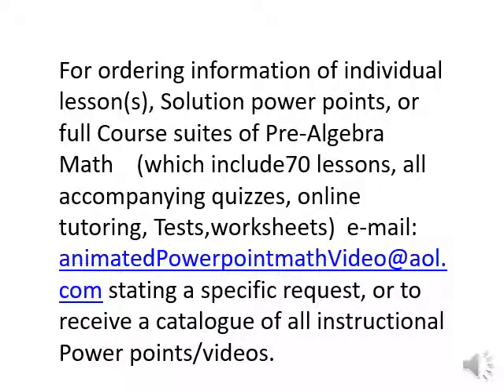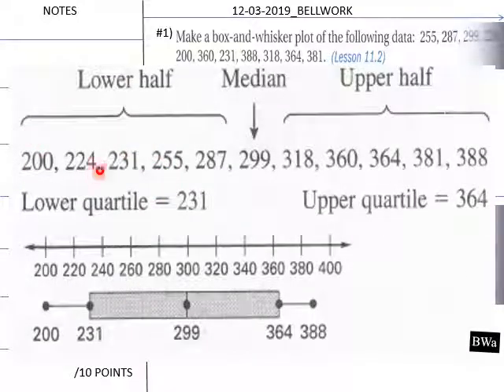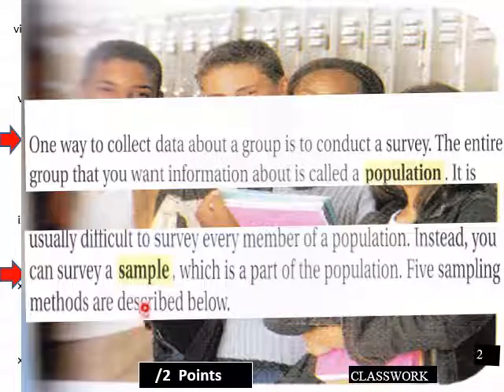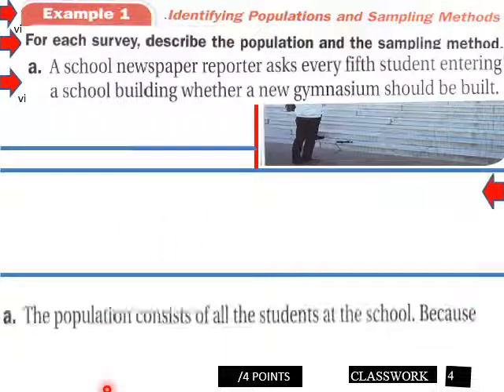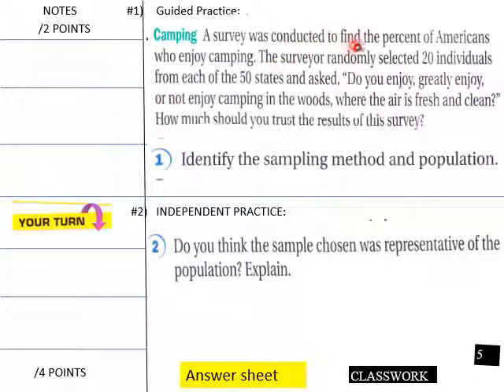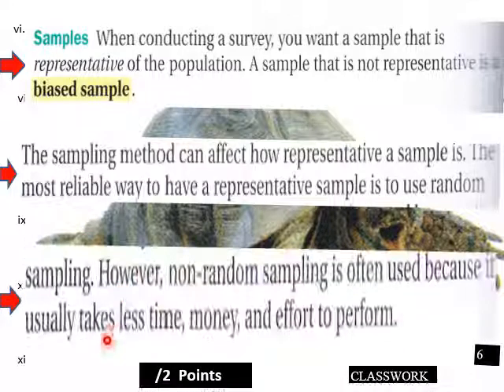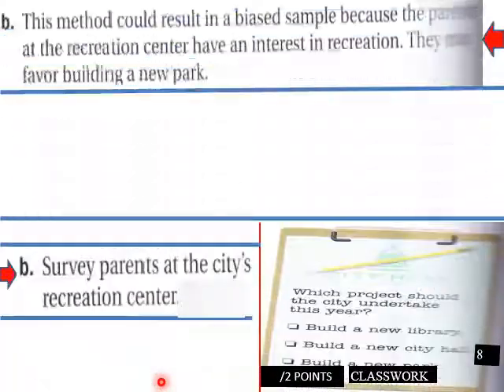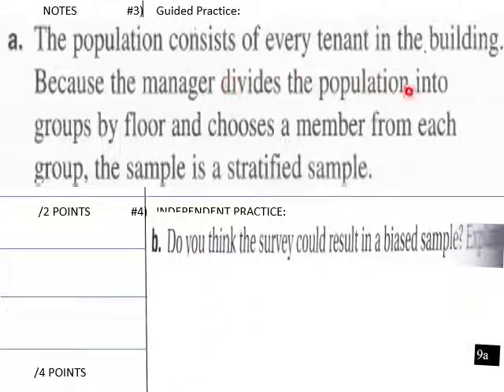p alg 11 4 L V Collecting Data Pt 1